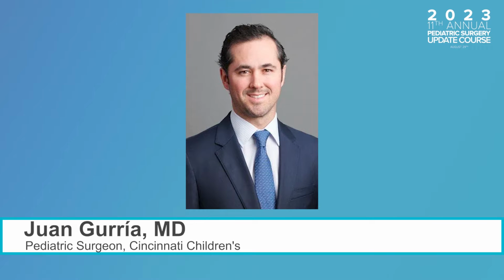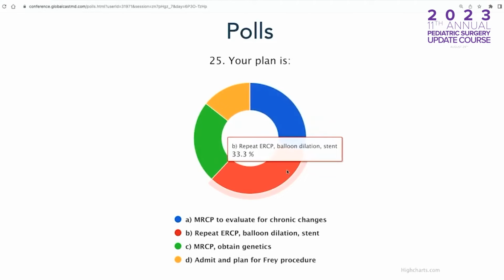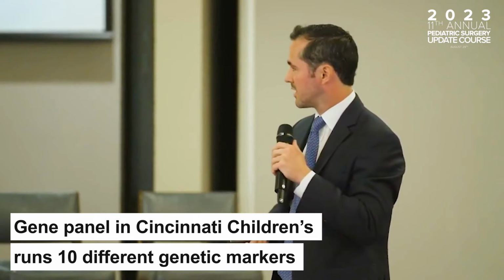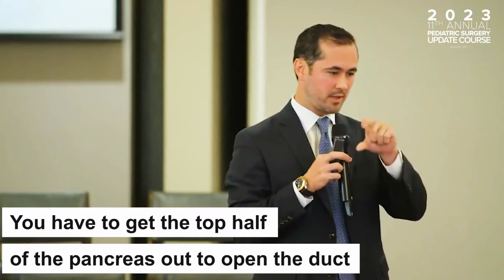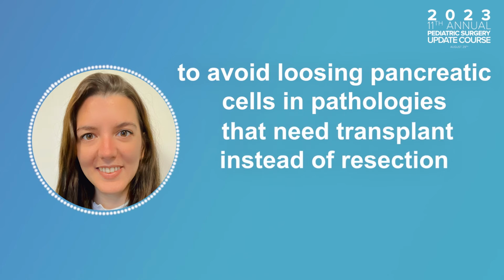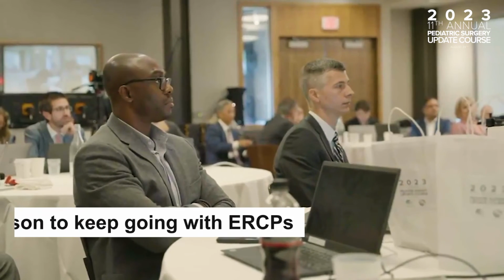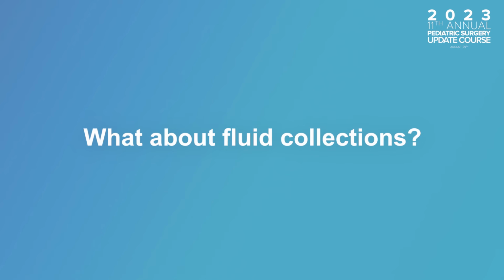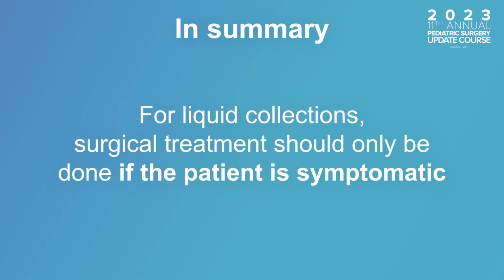Update Course Rewind: Management of Recurrent Pancreatitis 2023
We're back with another Update Course Rewind from the 11th annual Update Course held in Cleveland in August 2023.

This time we have "Management of Recurrent Pancreatitis" with Dr. Juan Gurria, the Surgical Director of the Pancreas Care Center at Cincinnati Children's Hospital.

Host: Cecilia Gigena